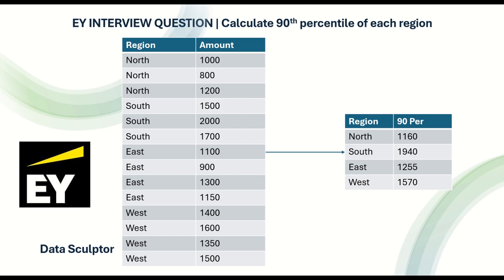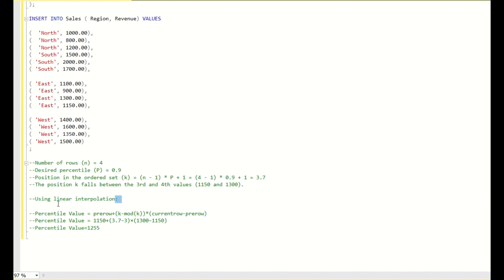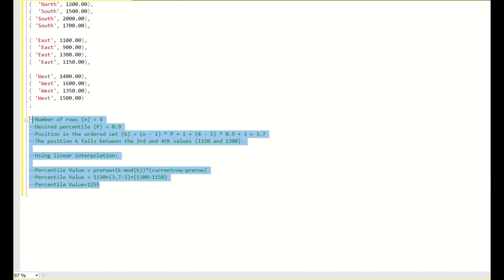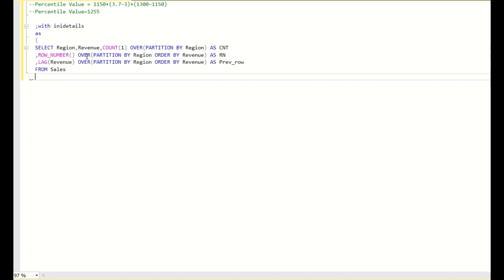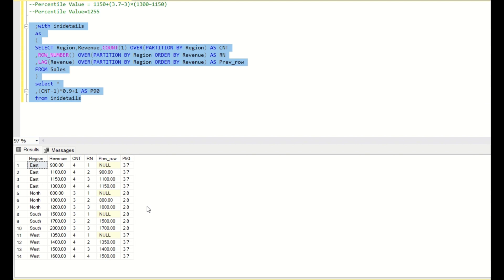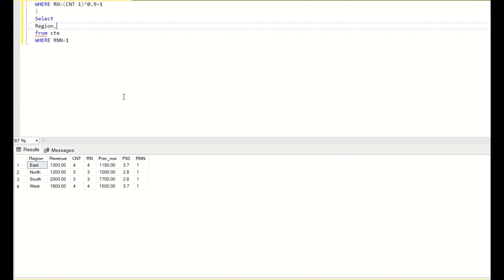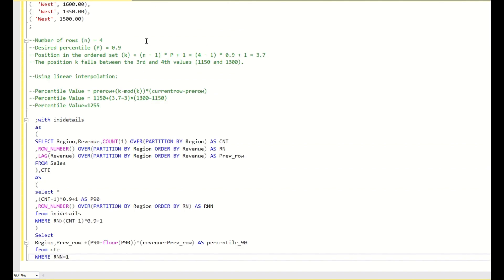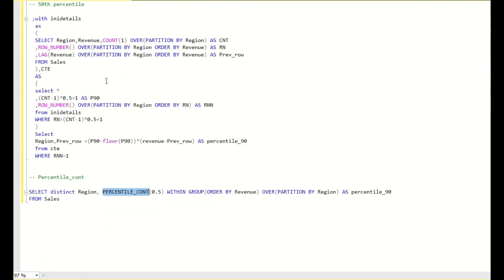Calculate 90th continuous percentile of each region | SQL | SQL Interview question